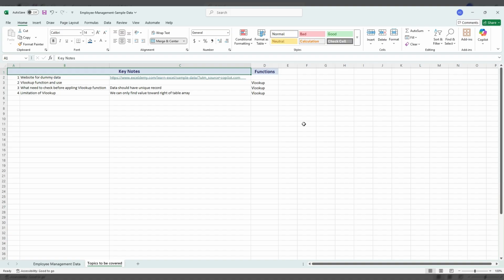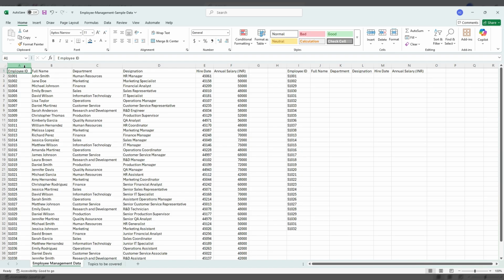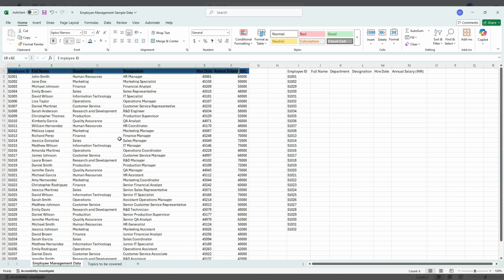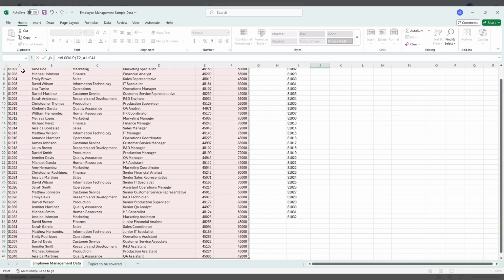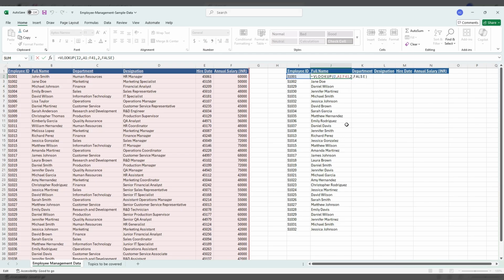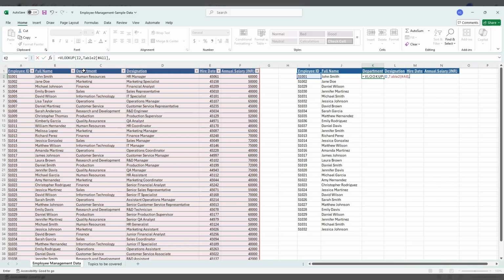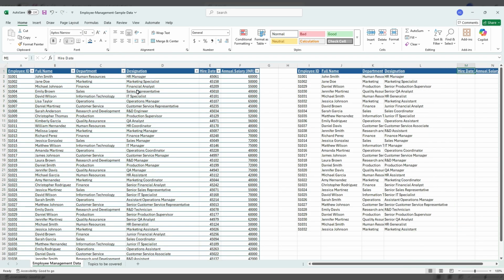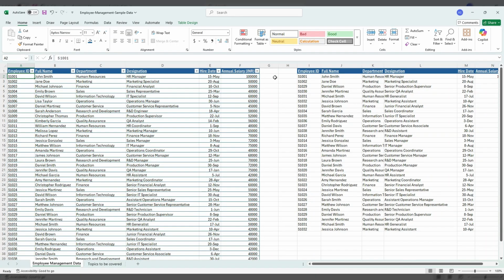Data Analytics Using Excel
- Welcome to this in-depth tutorial on the VLOOKUP function in Microsoft Excel!